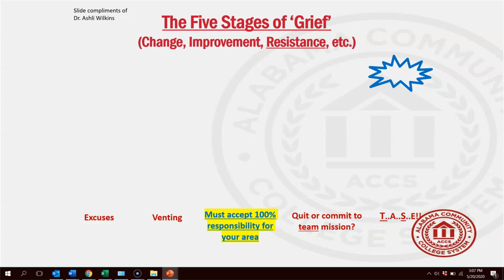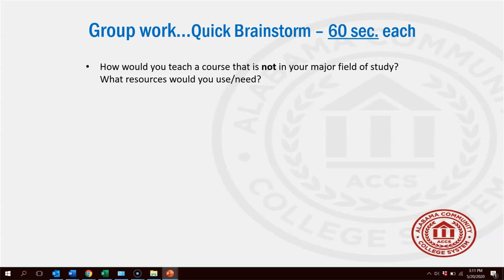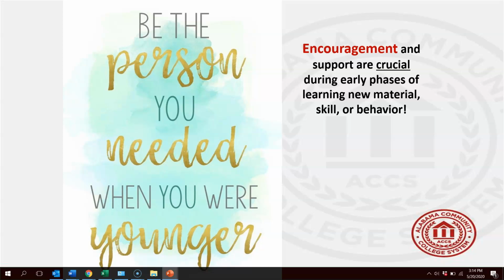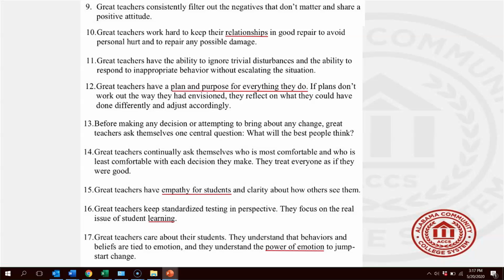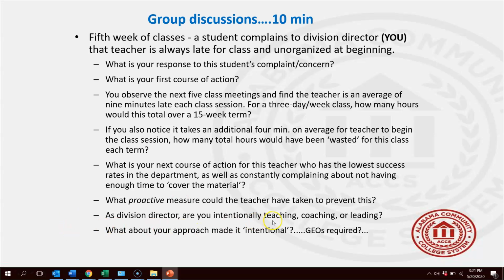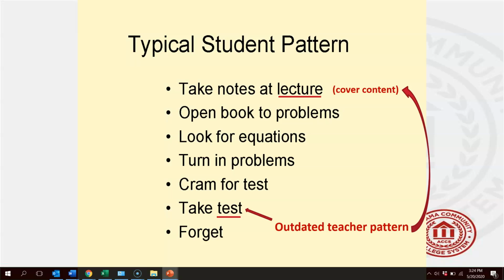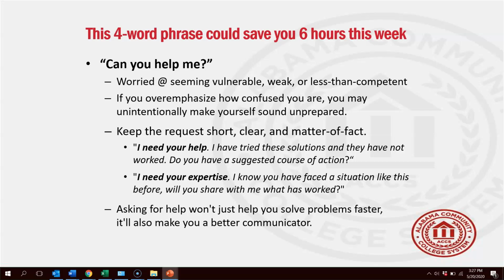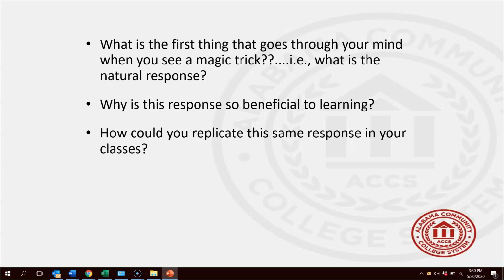Intentional Teaching 1 mp4 TechSmith Knowmia